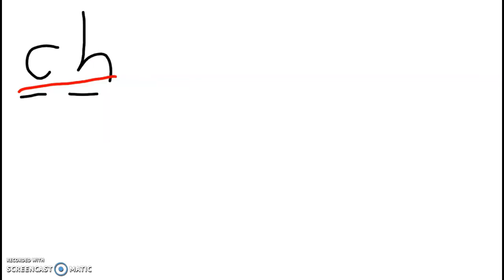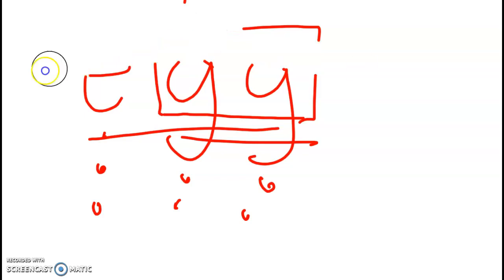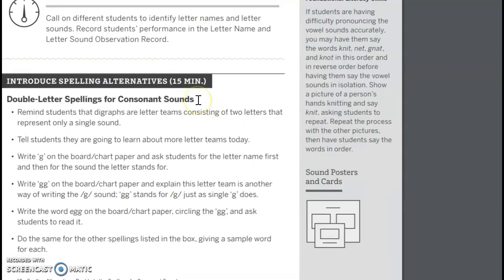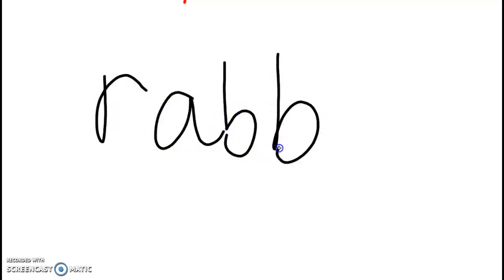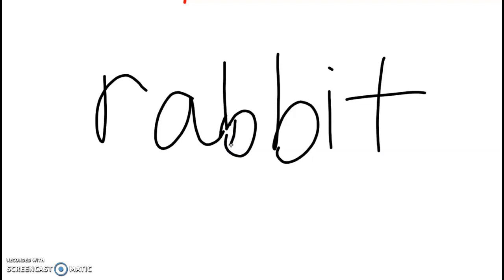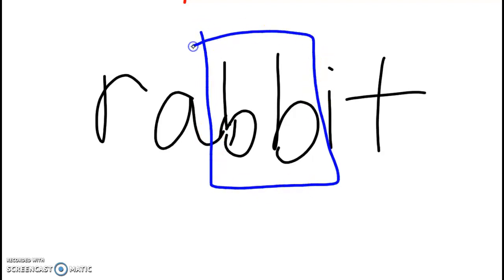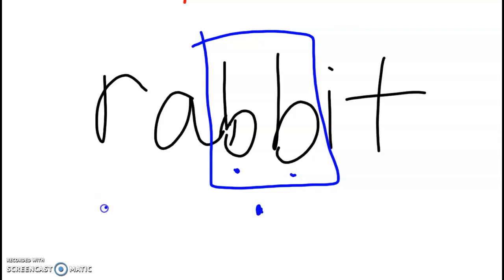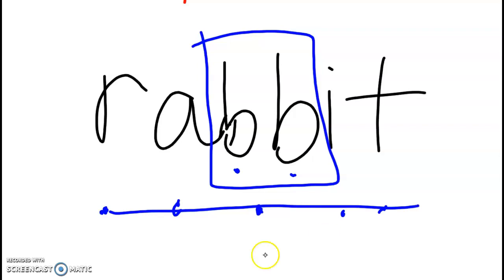Letter Teams: SKILLS